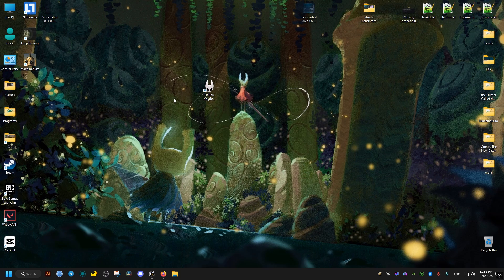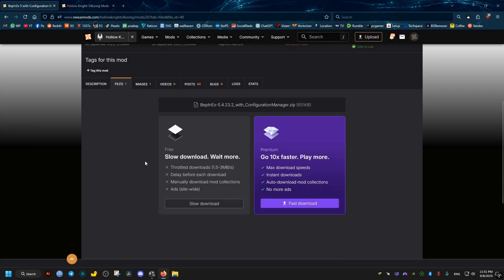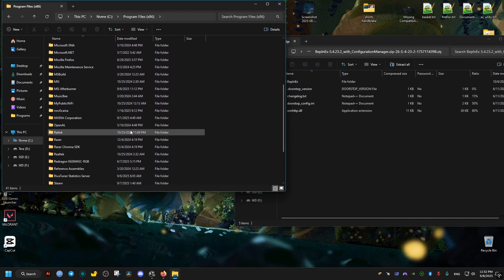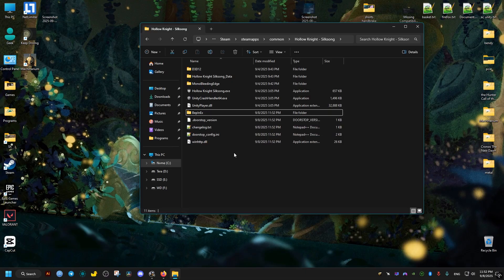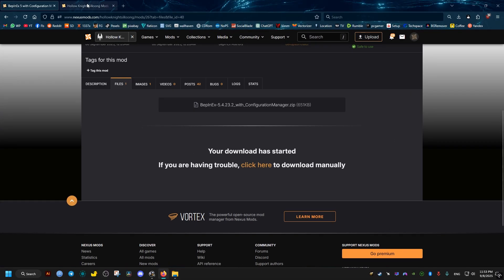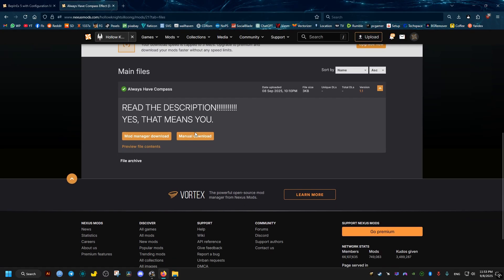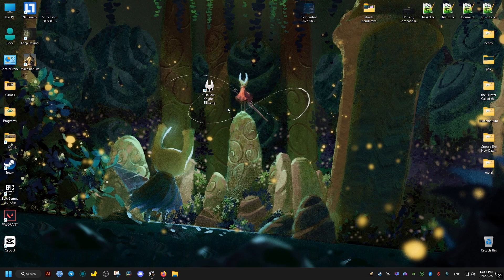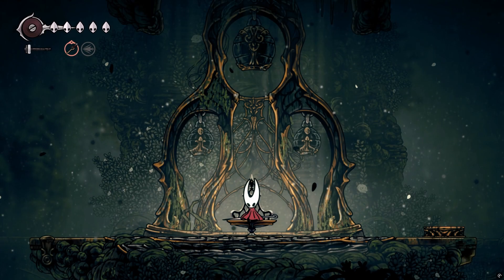Modding Guide For Hollow Knight Silksong | Compass Mod Example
Guide on how to mod Hollow knight Silksong on Windows PC Steam version using BepInEx 5 and the Always Have Compass Effect mod as an example which makes the compass always show on the map regardless if you equip it or not.